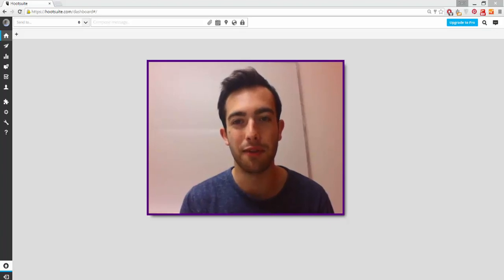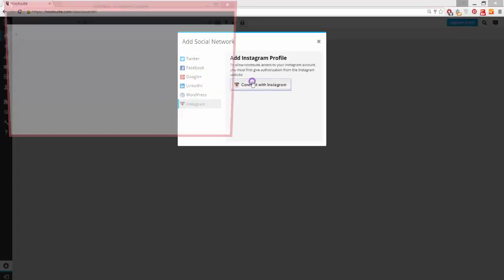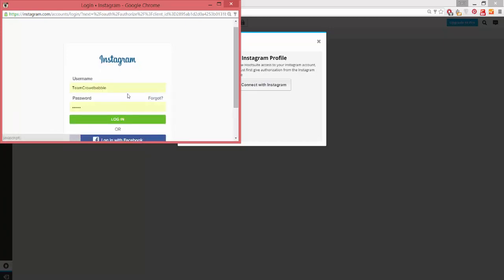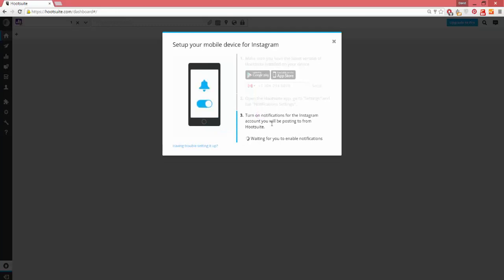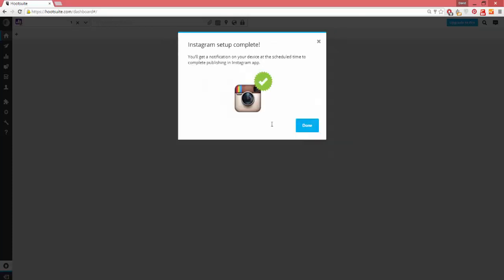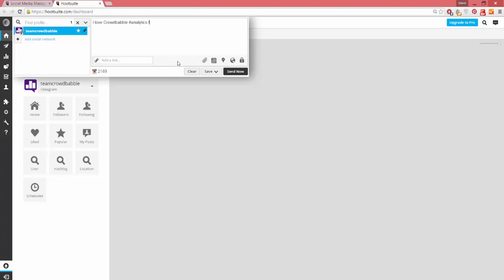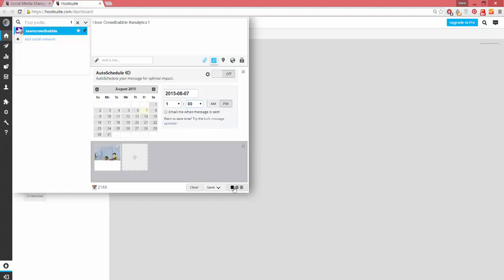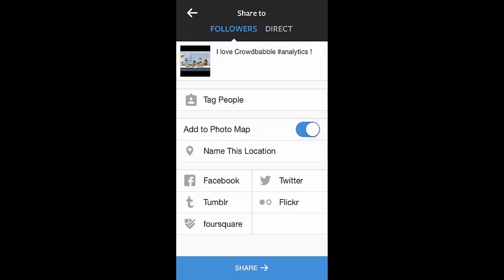How to Schedule Instagram Posts on Hootsuite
This brand new feature is a bit complicated to set up. We've made a tutorial so you don't waste any time!